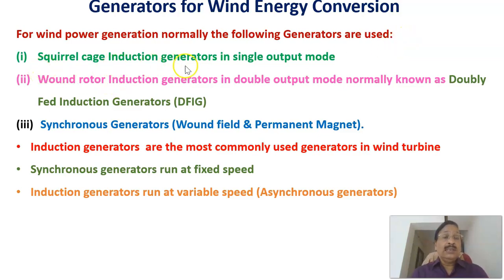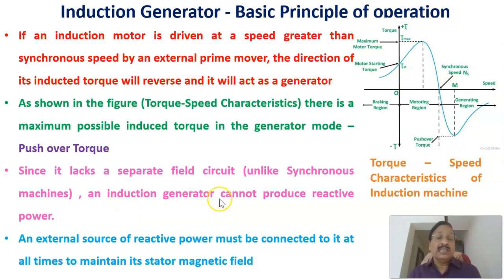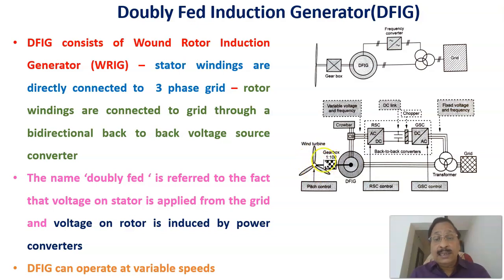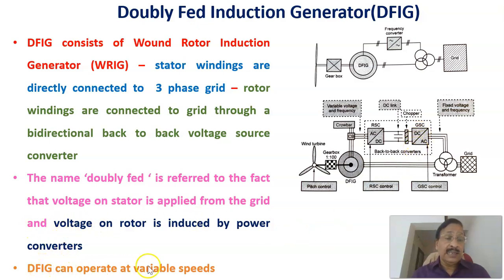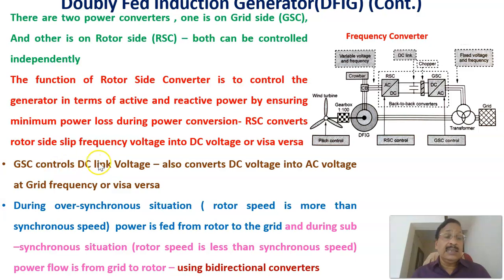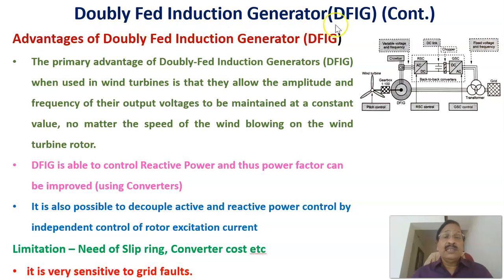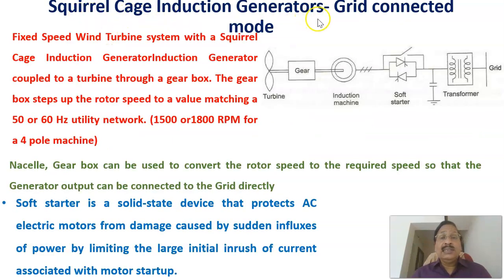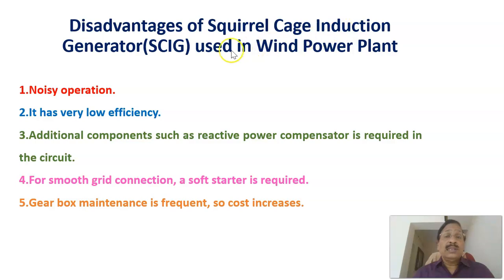Induction Gen for Wind Energy Conversion